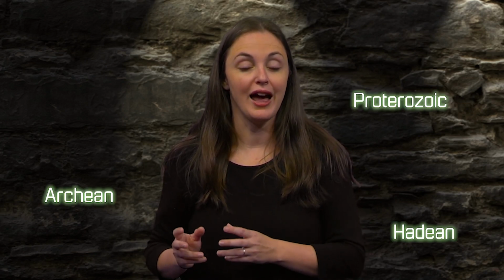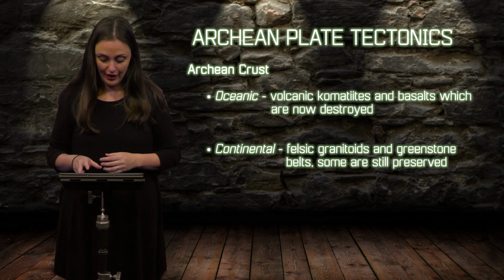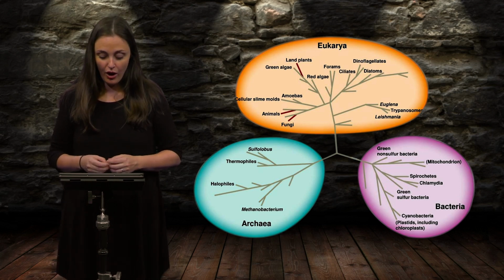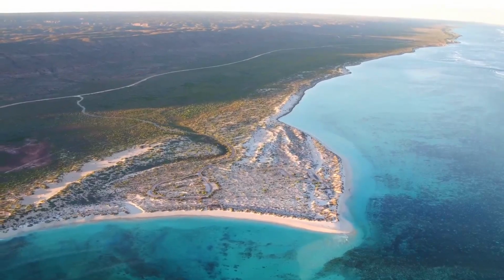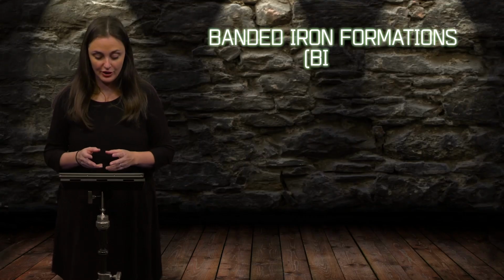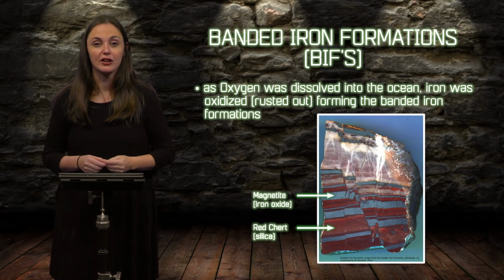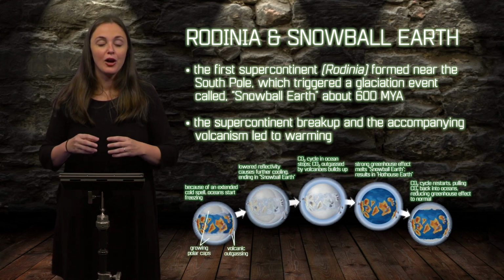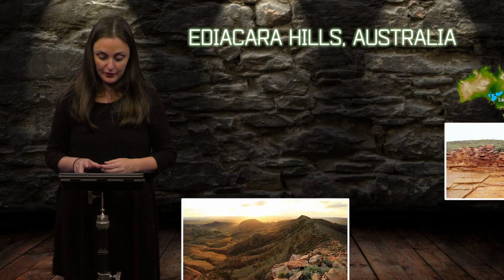ESSC 101 #23 - The Precambrian